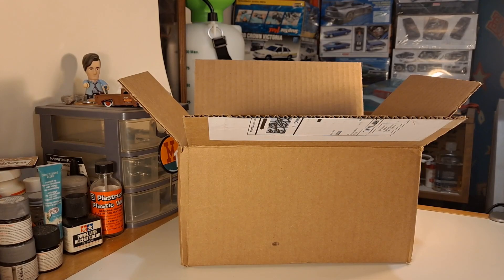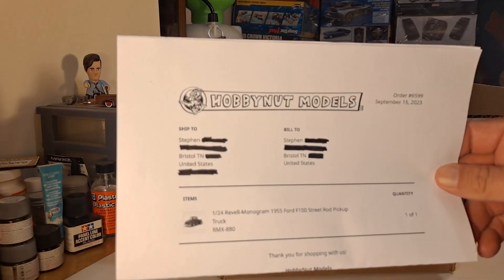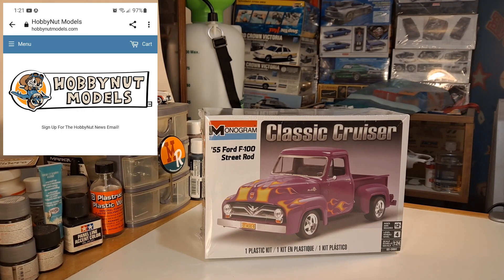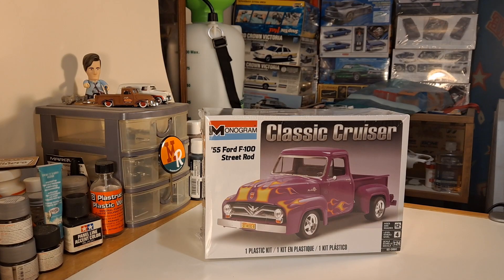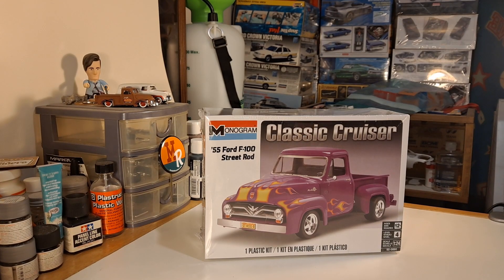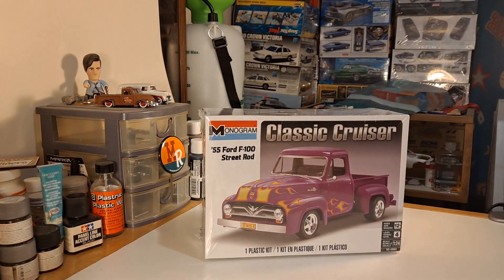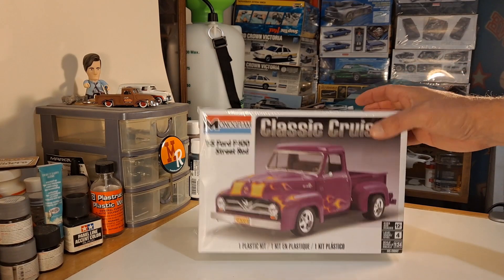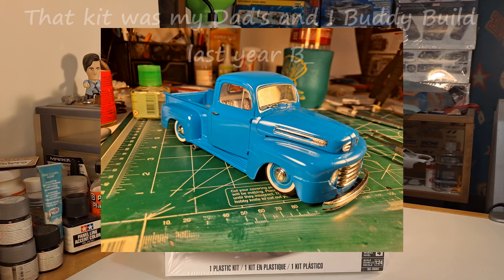S:6 Ep:19 (239): My (and my Dad's) USACC 2023 group build entry 😁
It's that time of year again, time for a new USACC Group Build (United Scale Automotive Content Creators), and THIS year both my Dad and I are actually going to get in on it! This is the official entry video.

The Froggy Cypress

Small ADVentures can be found (or made from) every day's simple things, get out and enjoy the day! 😁

If you liked this video, Like it. Your support is greatly appreciated!

This video is intended for adult/mature audiences and is not intended for children under the age of 18. Do not attempt anything that is above your own personal skill levels, neither Small ADVentures channel nor I am responsible if you get injured or killed doing what you see in videos on this channel, YOU and only you are responsible for your own choices.